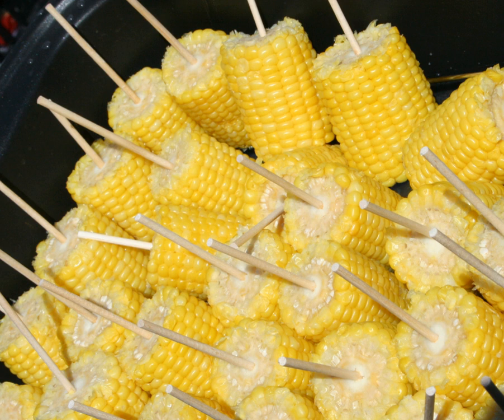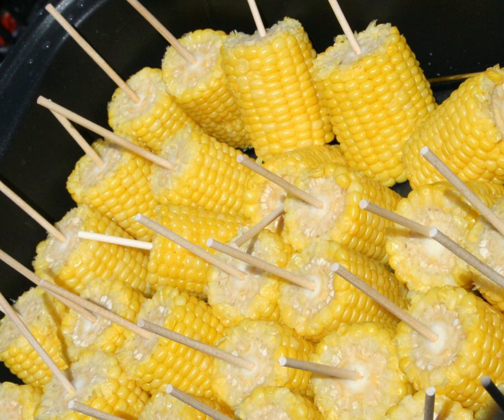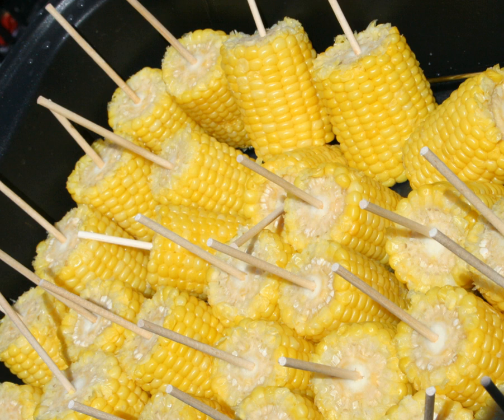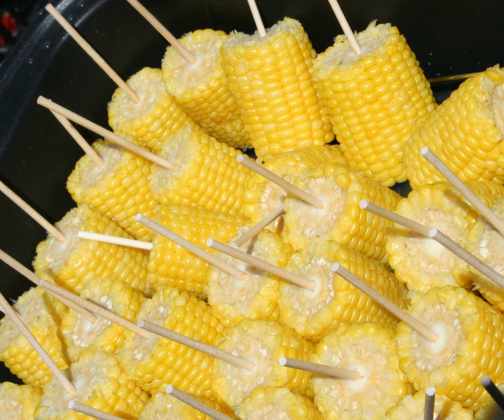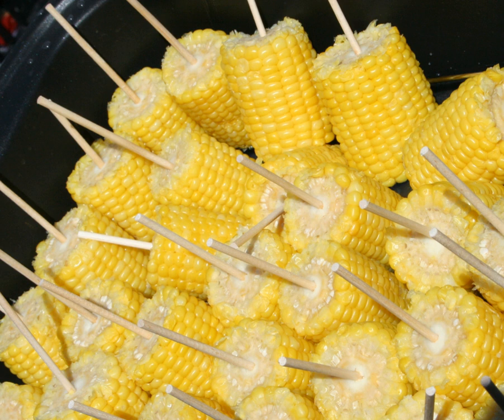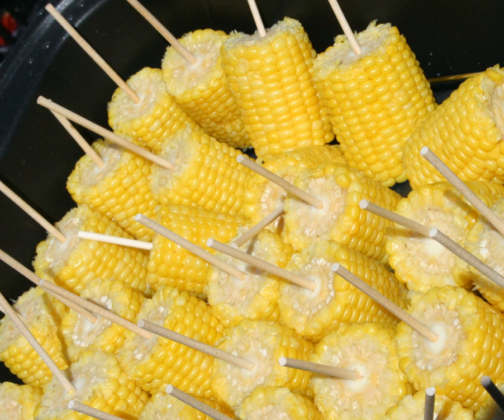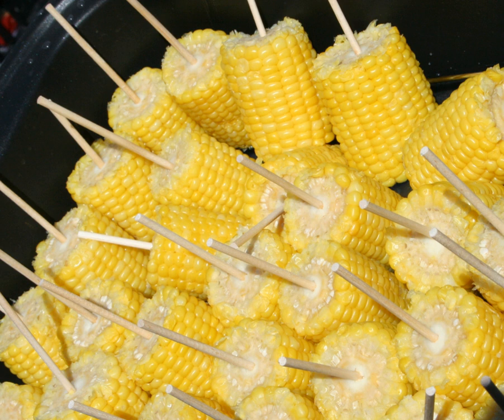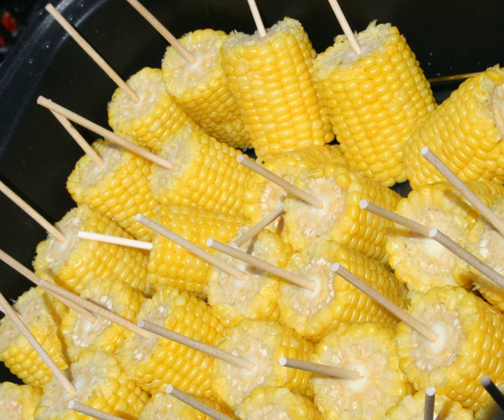Elote | Wikipedia audio article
This is an audio version of the Wikipedia Article:
Elote

00:00:58 1 Preparation
00:01:39 2 Etiquette
00:02:40 3 Cob shanks
00:03:12 4 History
00:03:37 5 Variations
00:03:46 5.1 iElote/i
00:04:53 6 See also

- Socrates

SUMMARY
Corn on the cob is a culinary term used for a cooked ear of freshly picked maize from a cultivar of sweet corn. Sweet corn is the most common variety of maize eaten directly off the cob. The ear is picked while the endosperm is in the "milk stage" so that the kernels are still tender. Ears of corn are steamed or boiled, usually without their green husks, or roasted with them. The husk leaves are in any case removed before serving.
Corn on the cob is normally eaten while still warm. It is often seasoned with salt and buttered before serving.  Some diners use specialized skewers, thrust into the ends of the cob, to hold the ear while eating without touching the hot and sticky kernels.
Within a day of corn being picked it starts converting sugar into starch, which results in reduction in the level of natural sweetness. Corn should be cooked and served the same day it has been harvested, as it takes only a single day for corn to lose up to 25% of its sweetness.